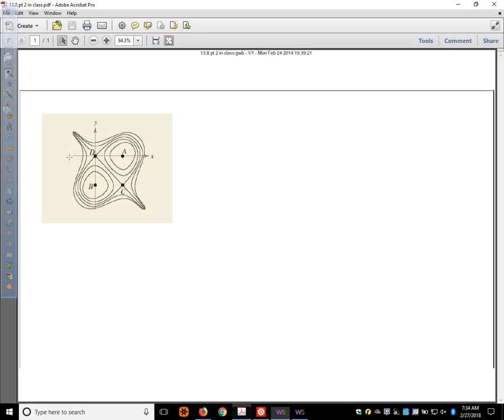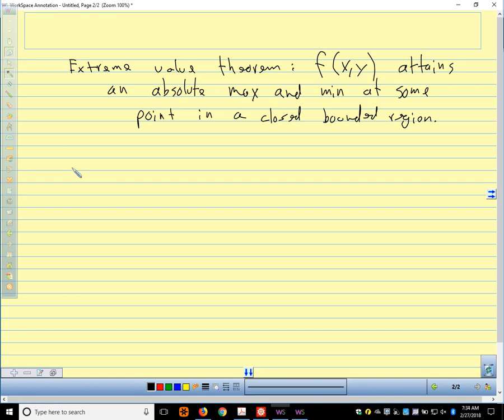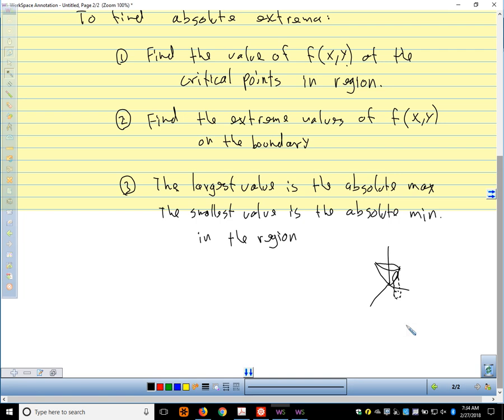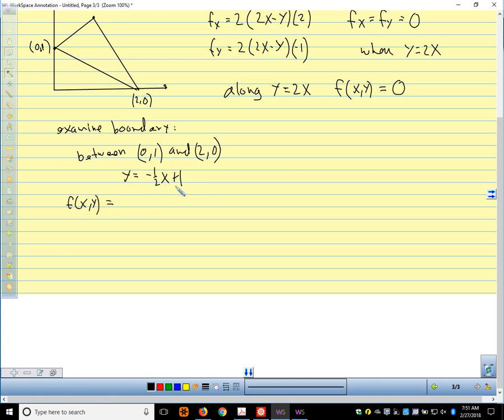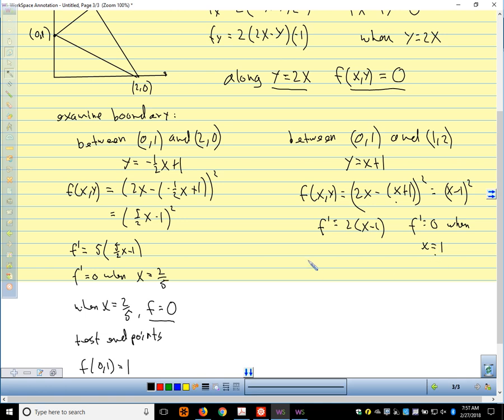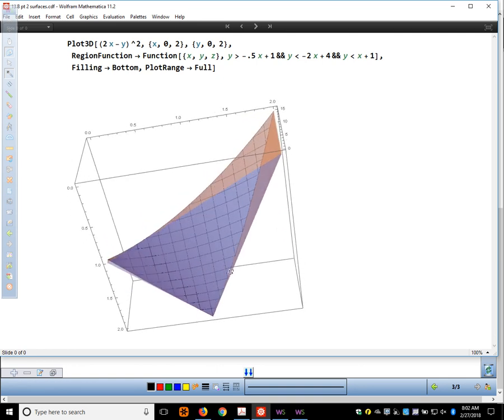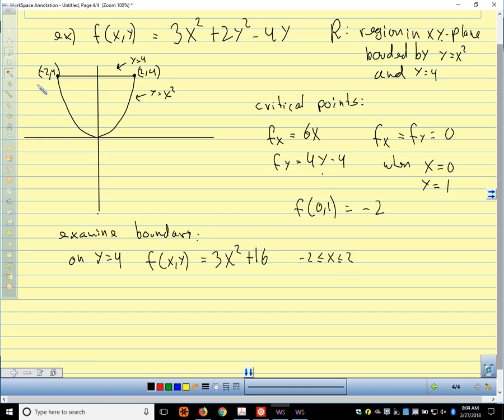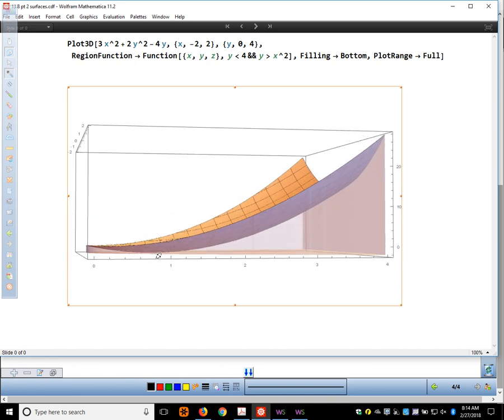Calc III 2018 13.8 pt 2 Absolute Extrema